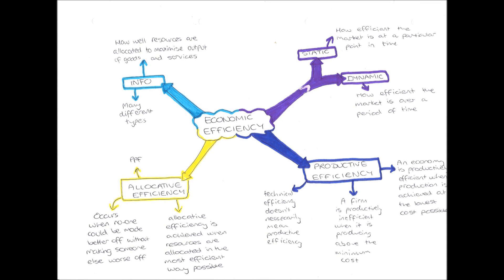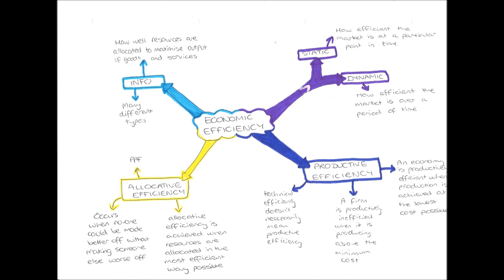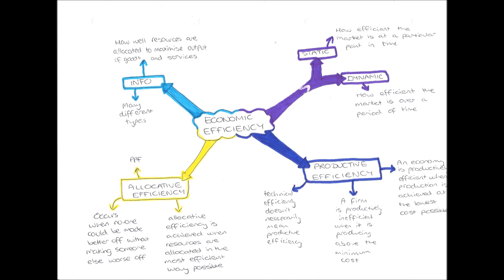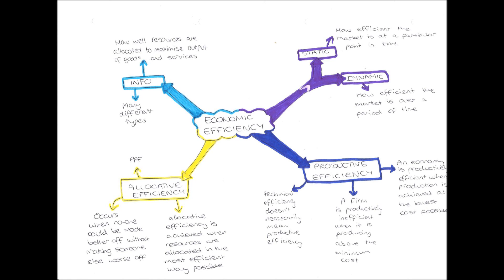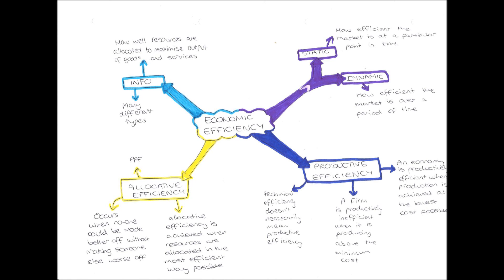Economic Efficiency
Economic Efficiency, Static Efficiency, Dynamic Efficiency, Productive Efficiency, and Allocative Efficiency